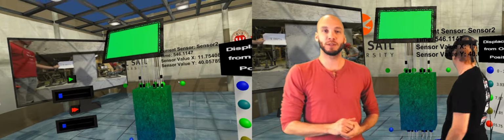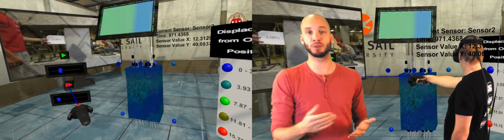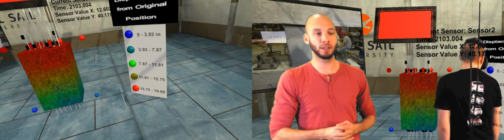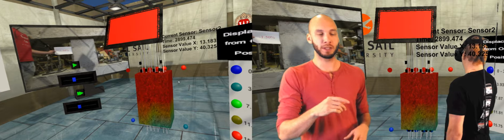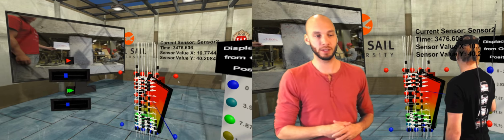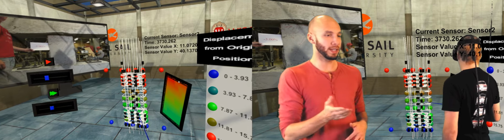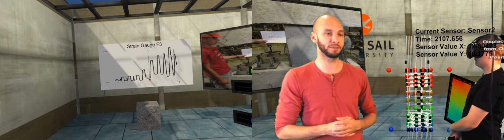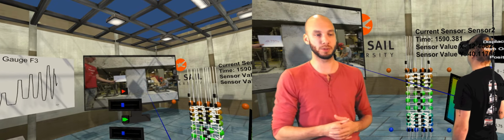ConcreteDemo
​Worked alongside a team of two other students at Full Sail University designing this project for a client who is a professor at the University of Wisconsin. This client instructs structural engineers as they attempt to complete their doctorates degree. This project involved parsing extremely demanding loads of data from Excel files to replicate a realistic industrial level stress test done to concrete beams. These concrete beams are being researched by our client as a more efficient and affordable way to build elevators in tall buildings. Post production of this project, our client is now looking into ways to implement our VR program as an educational platform within the limitations of his university's standards!